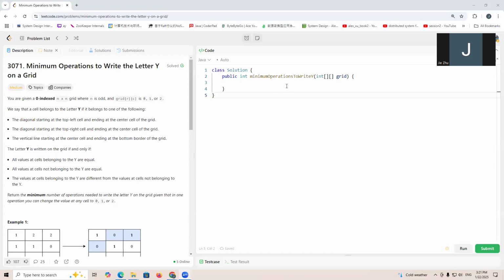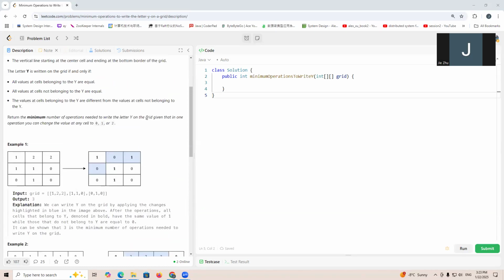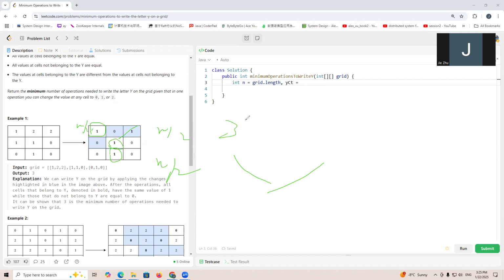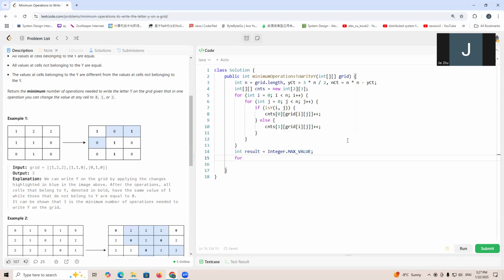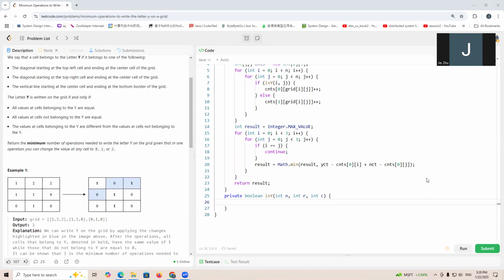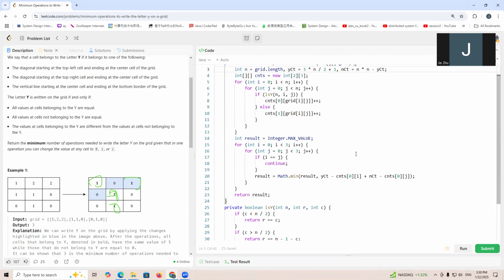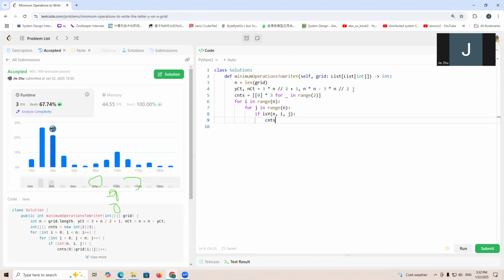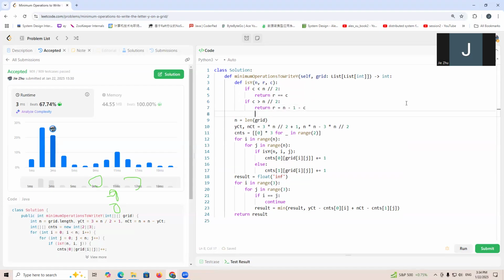3071. Minimum Operations to Write the Letter Y on a Grid